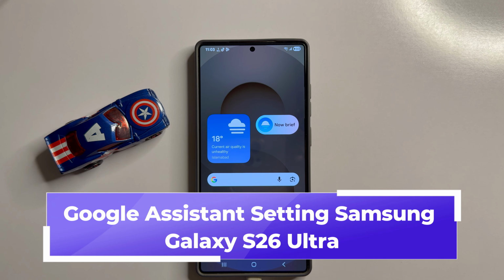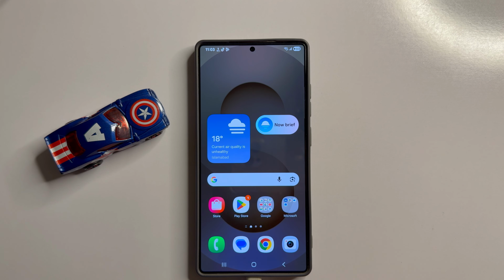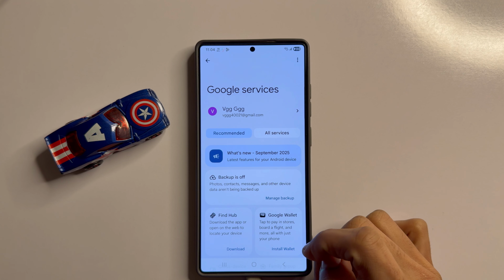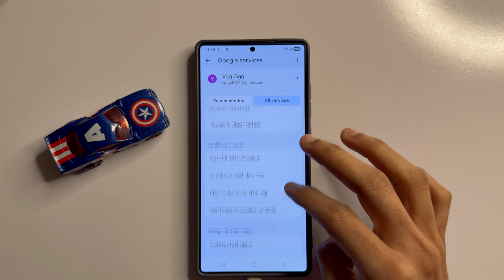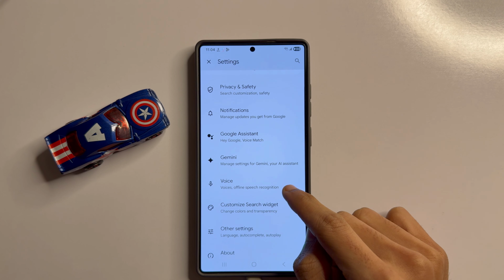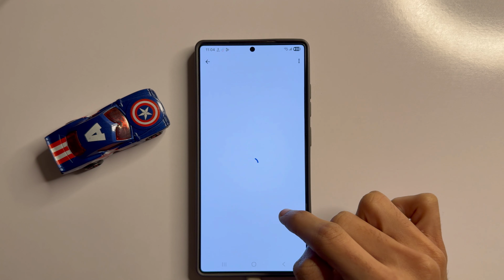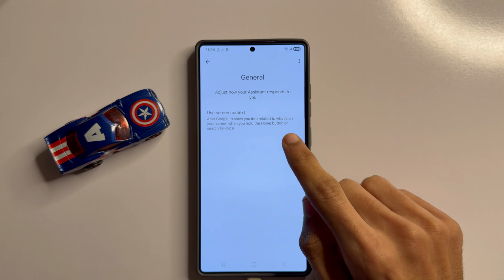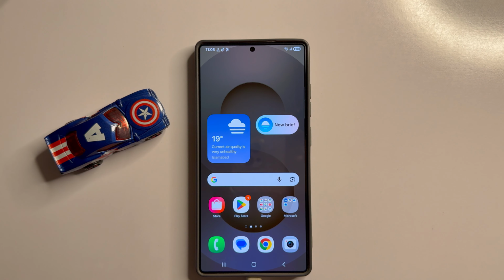Google Assistant Setting Samsung Galaxy S26 Ultra / How to use Google assistant options